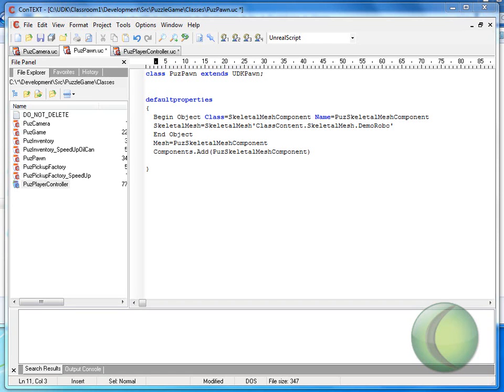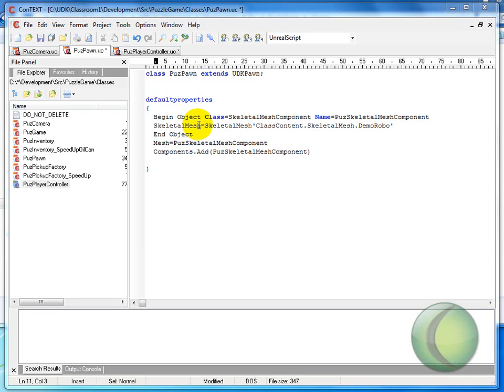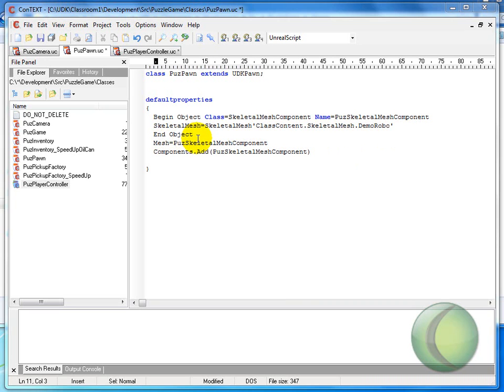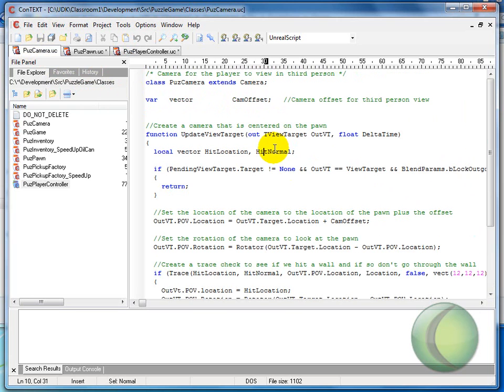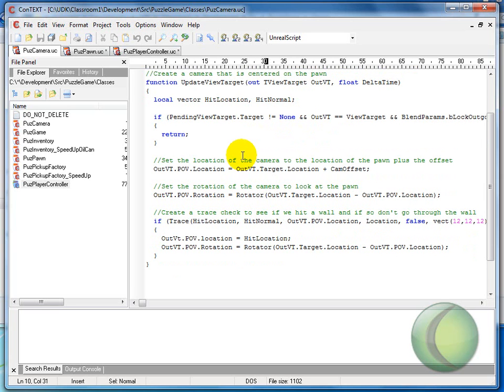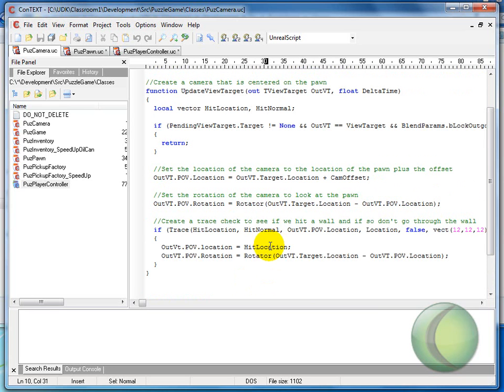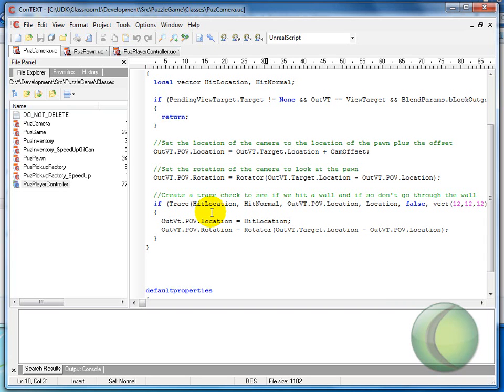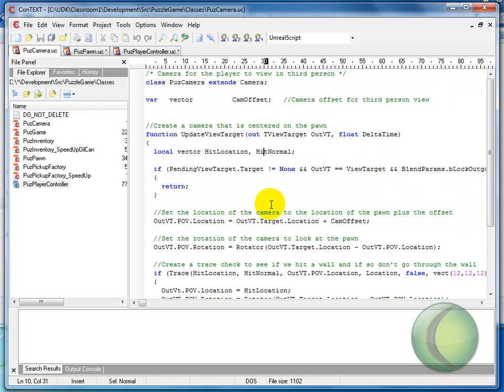Beginning Unrealscript Learning Topic 1 - Initial Setup and Code Part 2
Initial Setup and Coding for starting a single player game using the udk engine.

**If you run into an issue where you receive warnings about the speed pickup item not being found, the fix seems to be opening your unreal editor through unrealfrontend.exe and then opening TestLevel and saving TestLevel.  I believe the issue deals with the item not existing yet when you are trying to cook the map.  By opening the Testlevel and saving it, you are writing over that fact and removing the item from the TestLevel.  This may require you to later add the item back in once it has been created or pull the TestLevel from the .zip file and replace it with the one currently in your content folder.  You should wait to do this until you have created the speed pickup in code.